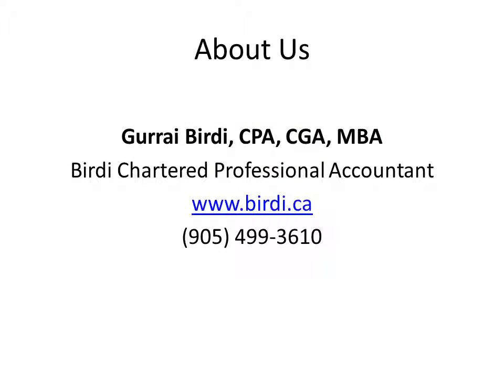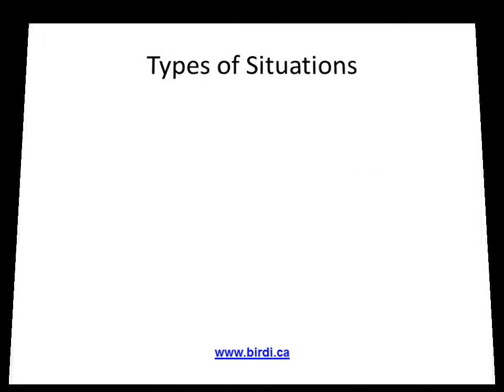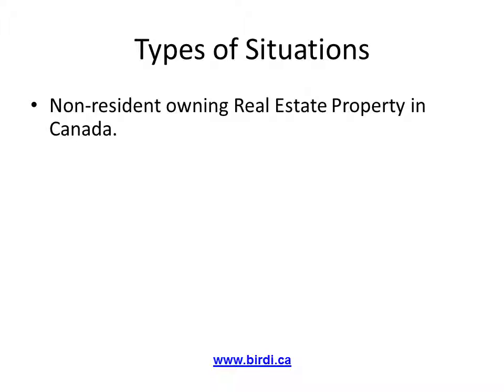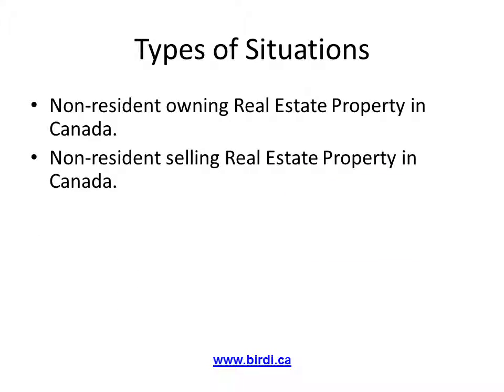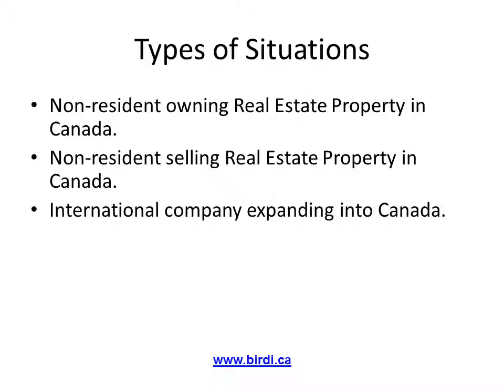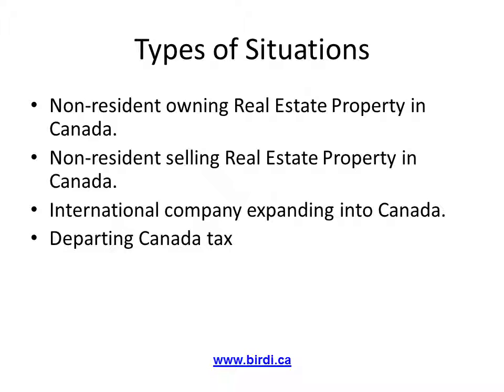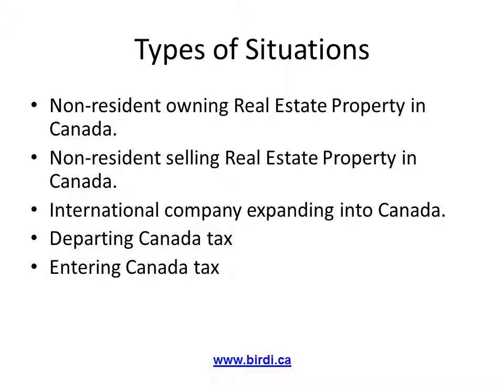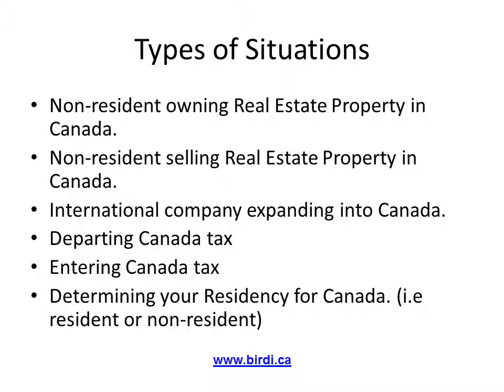International Tax Accountant Mississauga Brampton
Are you looking for an international tax accountant? You have come to the right place, watch this video to learn which services our firm can assist you with.